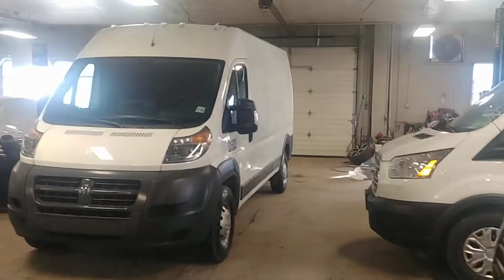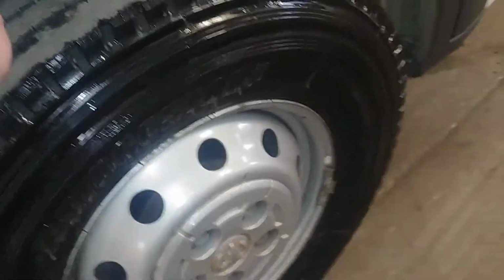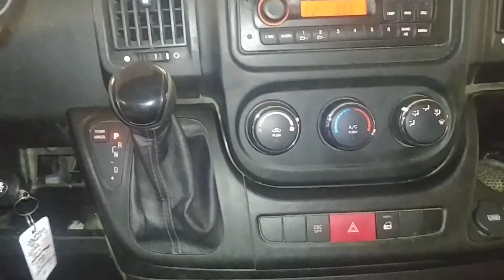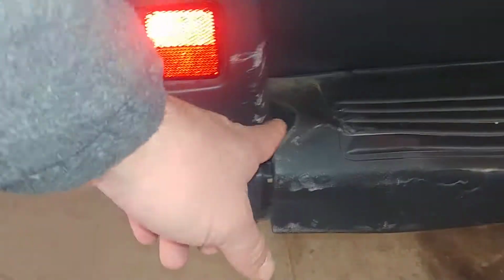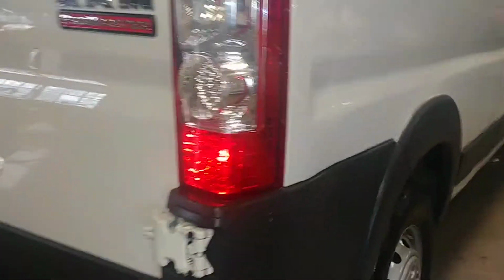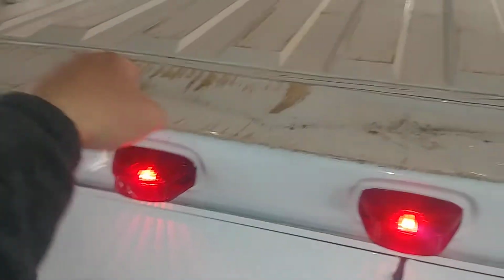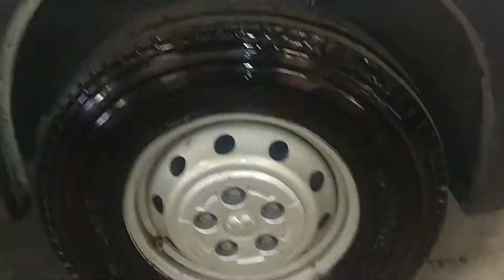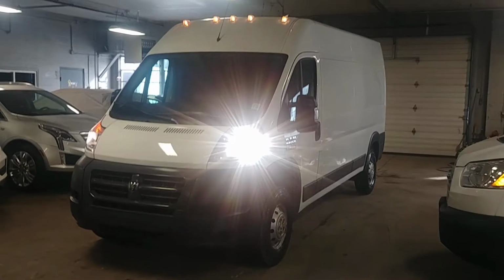2017 Ram ProMaster Cargo Van 2500 High Top Long Wheel Base